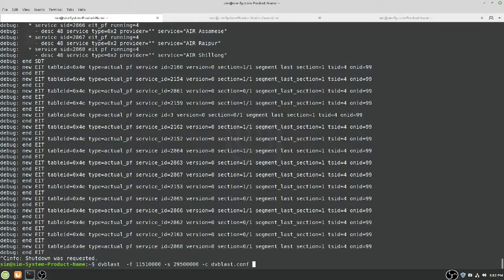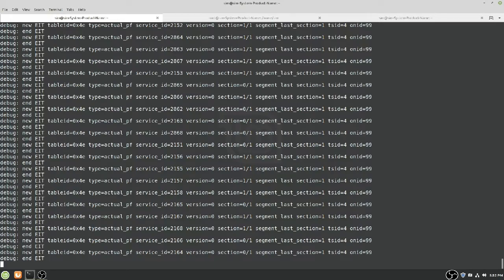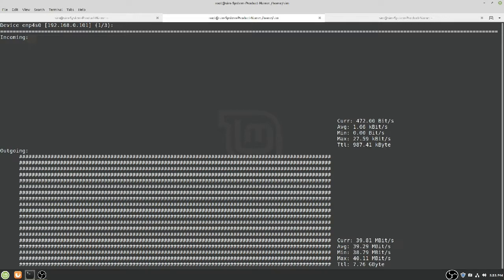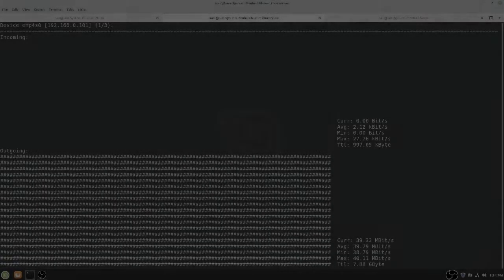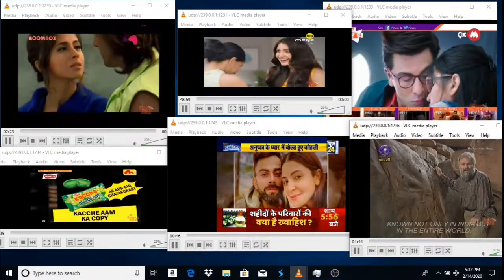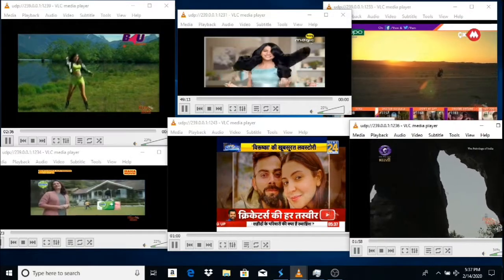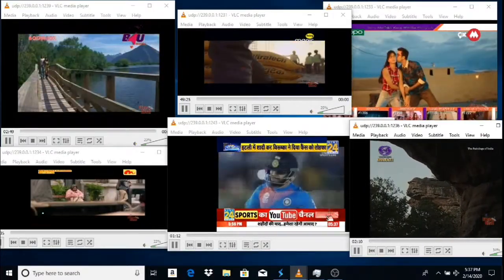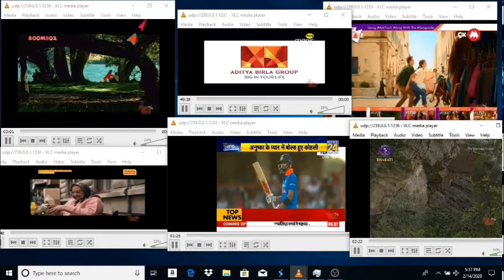Linux IRD server and multicast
Another way to change Sat to ip network which will good for long operations and better output for long term.